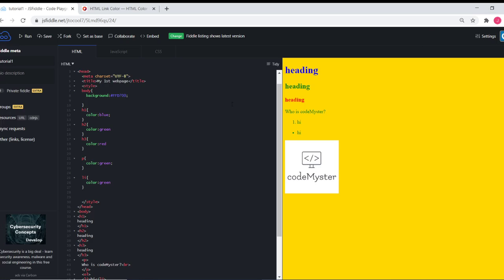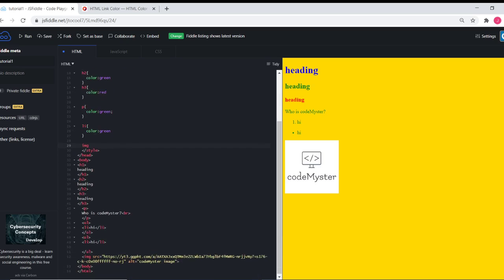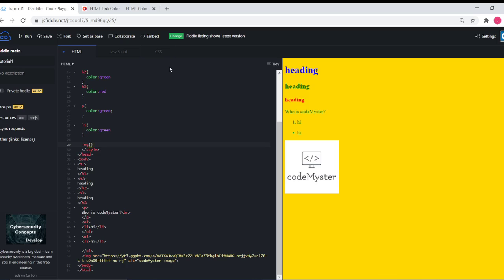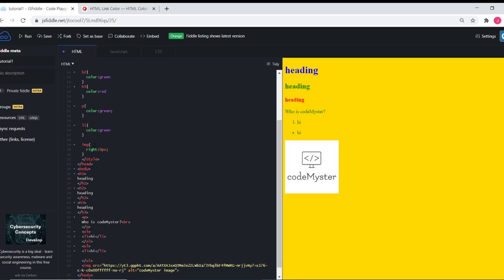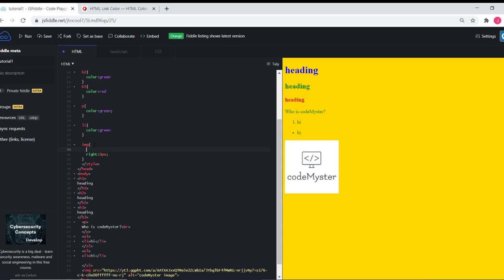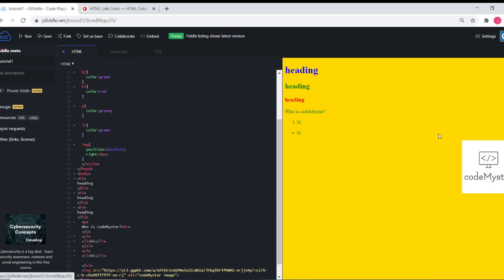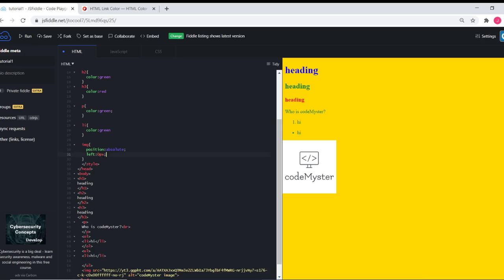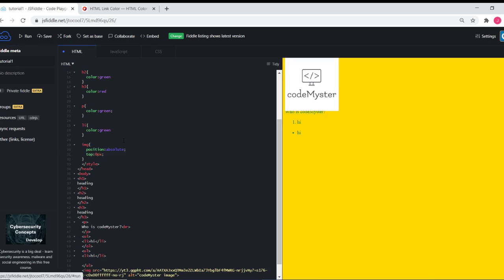HTMl Tutorial #4 changing the position of your image with css.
a request from someone so i decided to do it.
Today we will be learning how to change the position of your image with css.